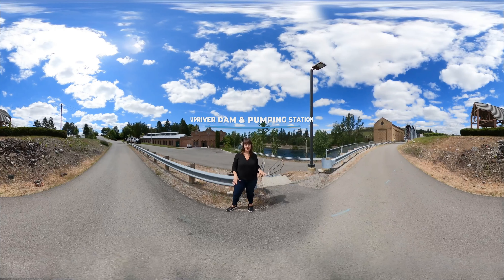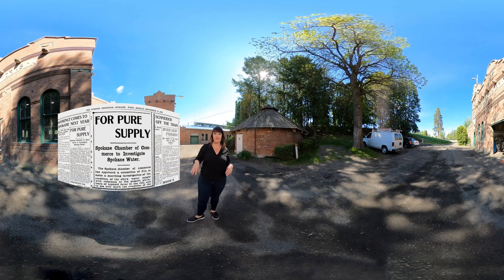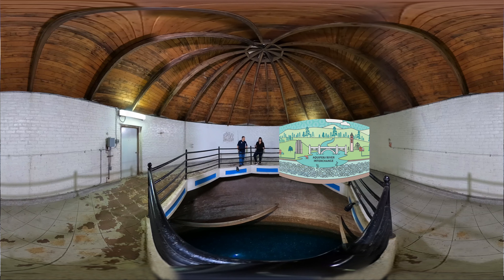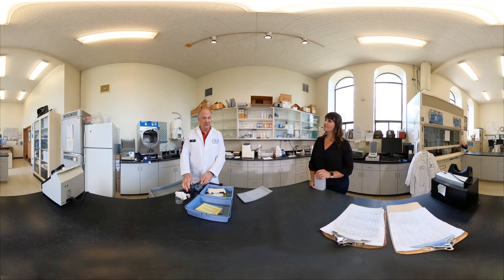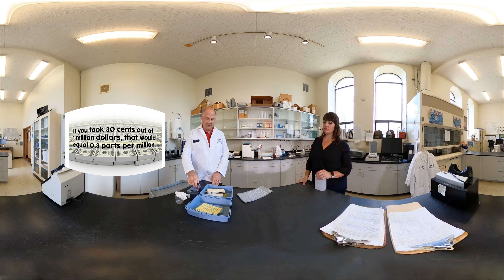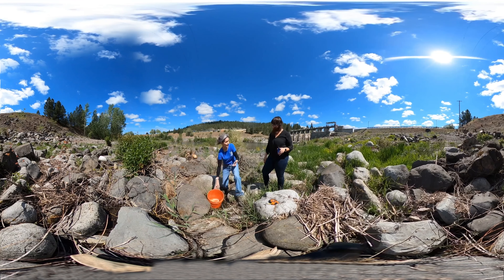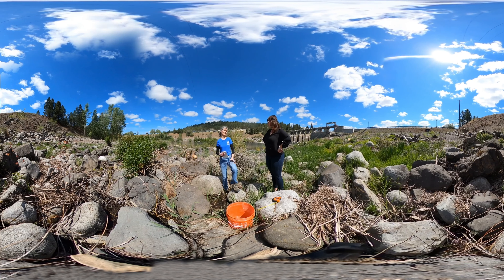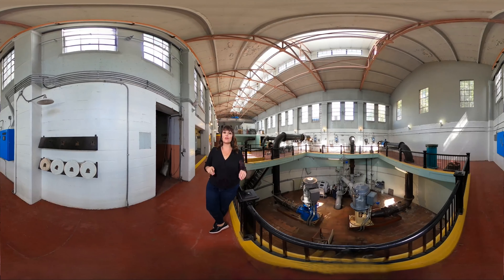Upriver Dam Virtual Field Trip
CareerExploreNW.org is an online tool where students can learn more about career opportunities in the Inland Northwest. Check it out to find more videos and up-to-date info on local jobs!